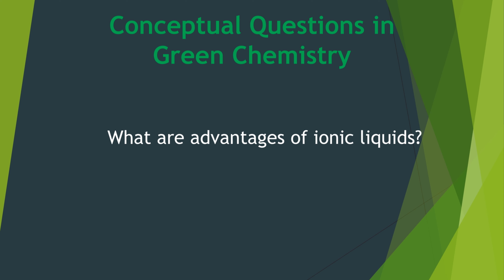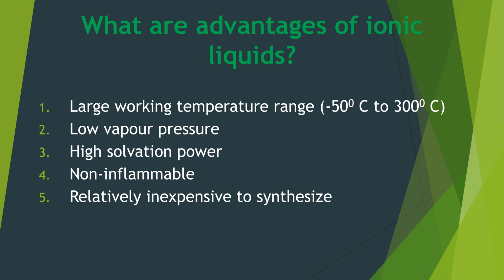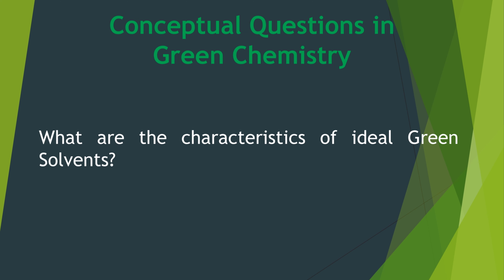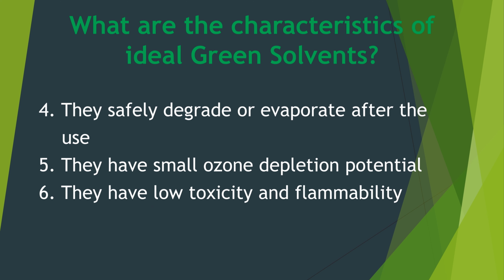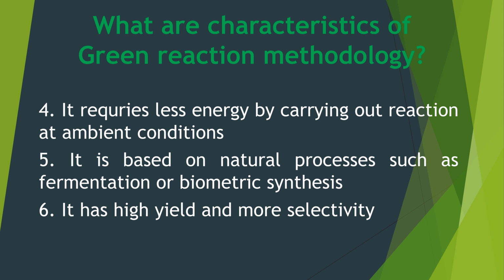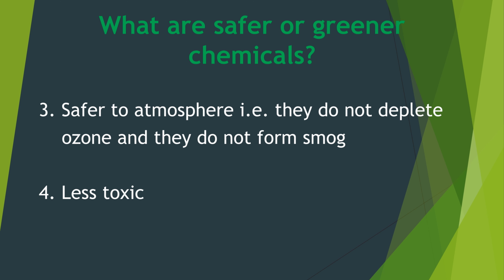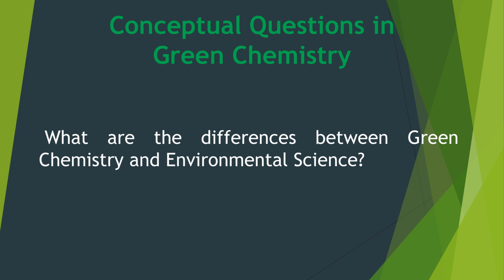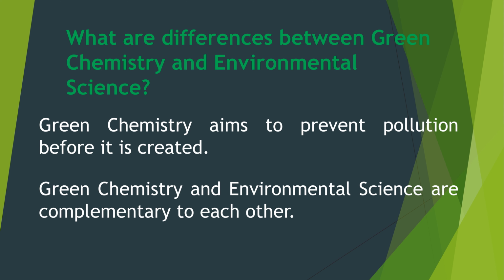Conceptual Questions in Green Chemistry